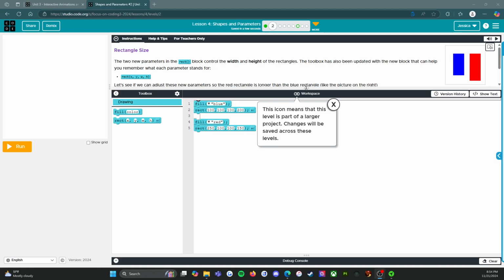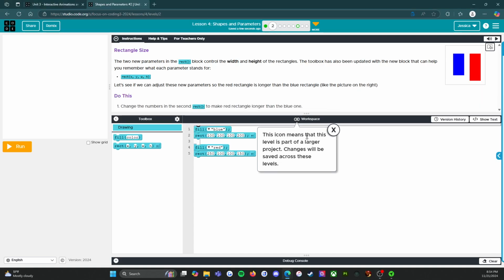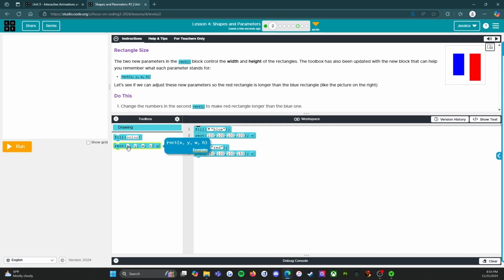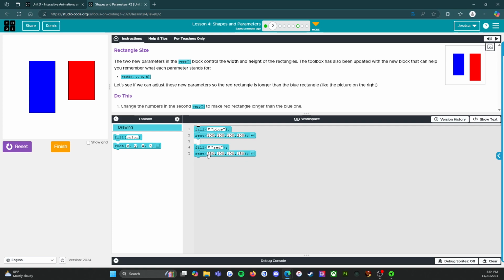Code.org - CS Discoveries - Unit 3: Interactive Animations & Games: Lesson 4: Level 2